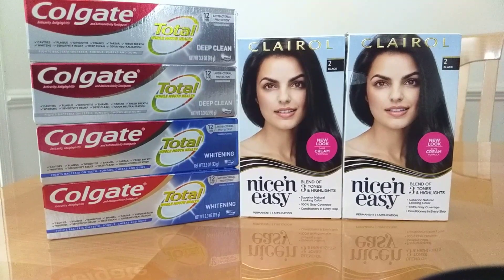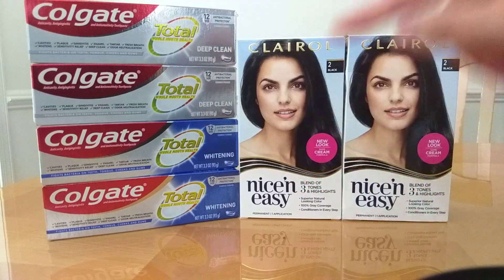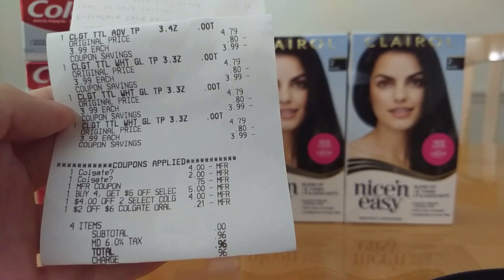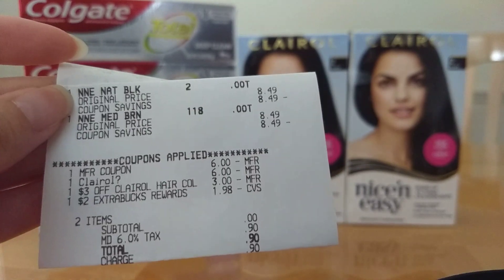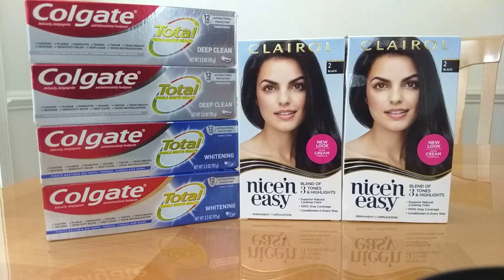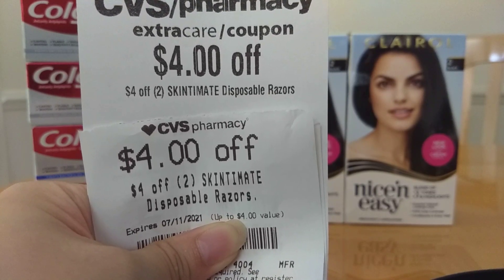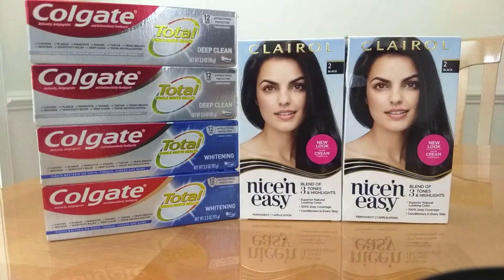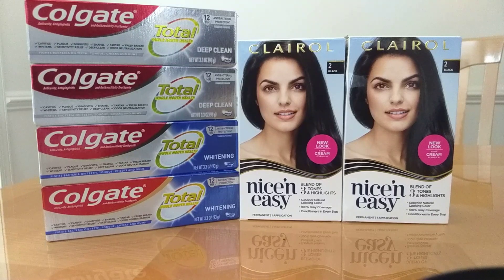CVS Haul 7/4/21-7/10/21! Glitch! Huge Moneymaker! All Digital and Printable Coupon Deals!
$10 Reward for Spending $25 on Johnson's/Aveeno/Imodium/Pepcid Products

1. Create an account for the store you want to start couponing.